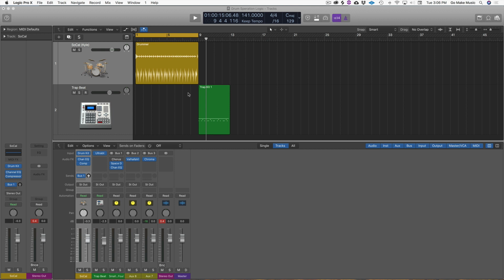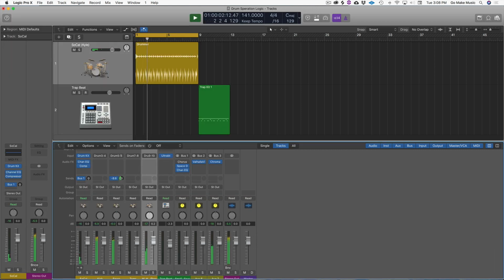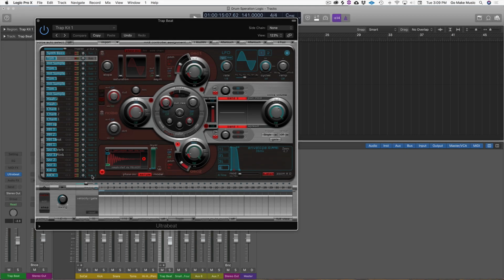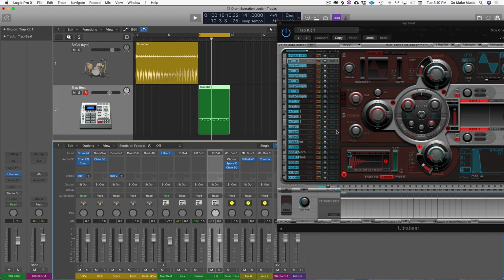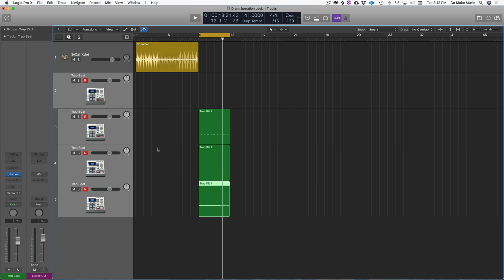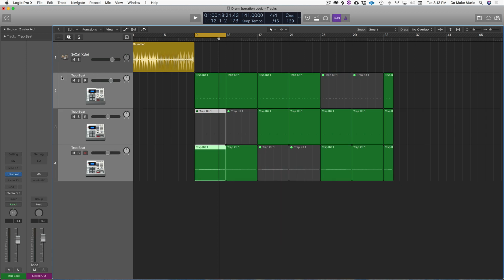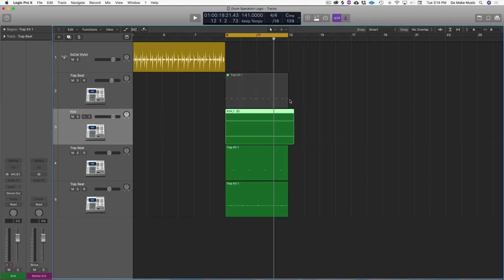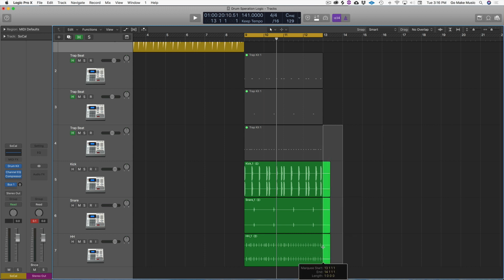Separate Drums To Individual Tracks In Logic Pro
Working with drums in Logic can be a lot of fun, but one question I get a lot is:

How can I separate my drum tracks so I can mix the individual pieces separately.

This can be useful if you want to:
 • Add effects to different parts of the kit
 • Adjust levels of individual drums
 • Arrange / Edit different drums quickly

I will go over three approaches in this video and hopefully you will pick up a tip that makes your creative flow faster and more enjoyable!

Experiment with this on your next track and let me know if you have any other questions!

Now GO MAKE MUSIC